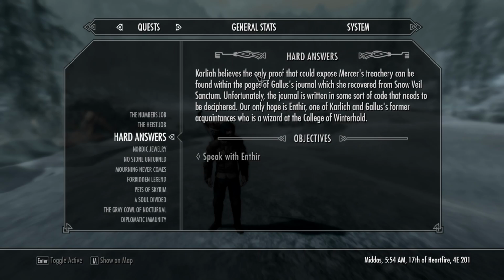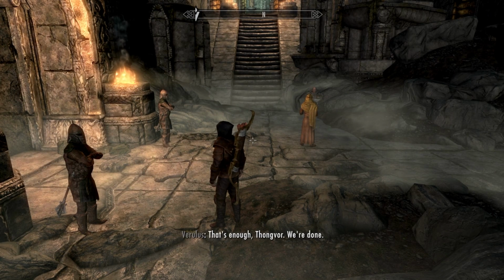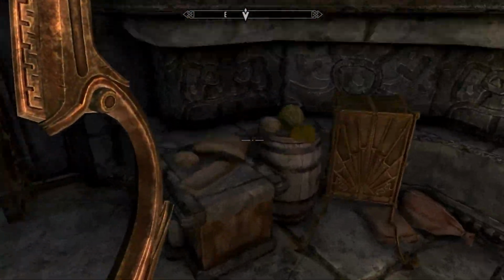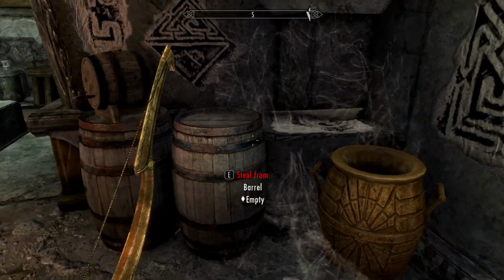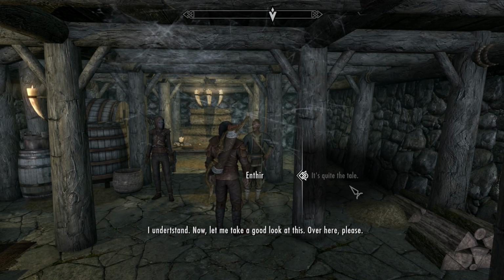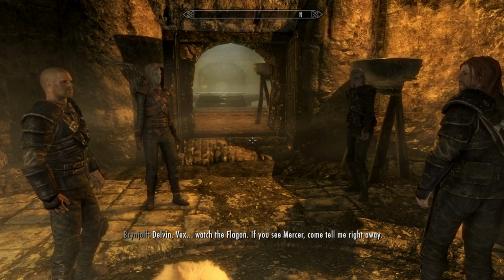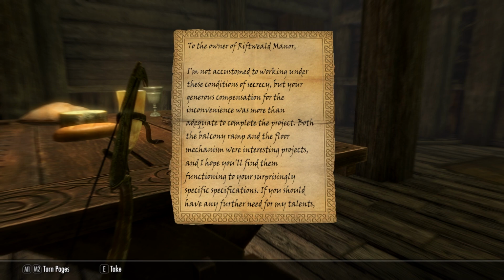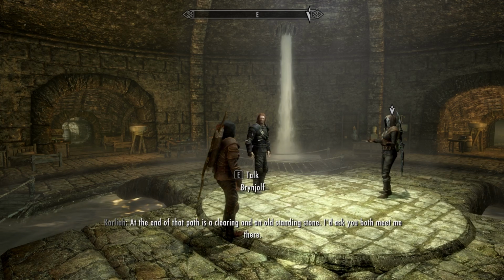LETS 100% Elder Scrolls V Skyrim: ep. 9 Hard Answers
Necros gets the information to decipher Gullius' journal.